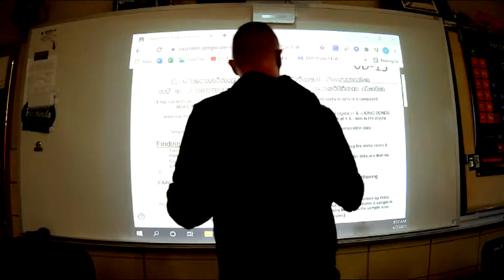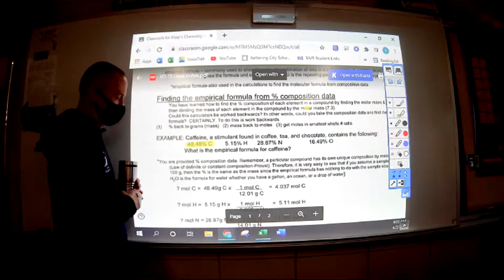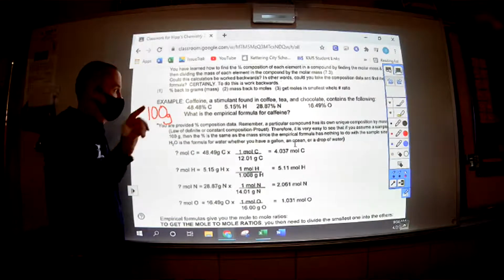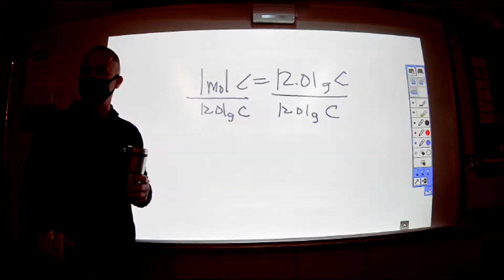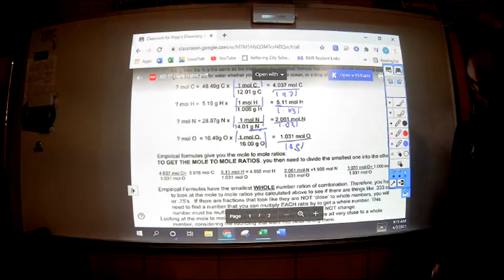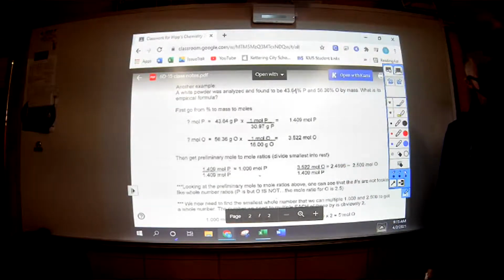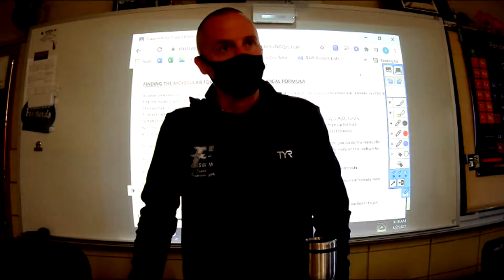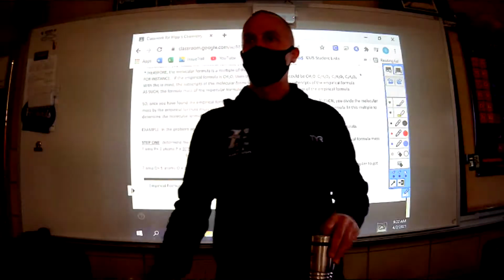Friday April 2